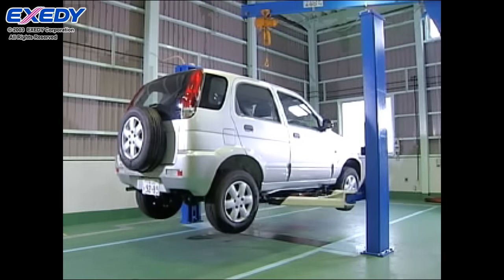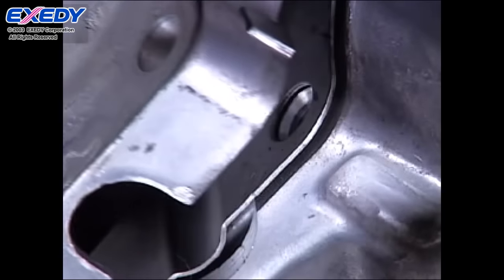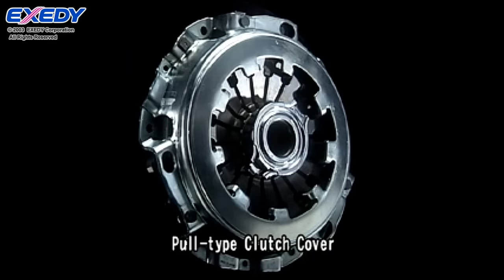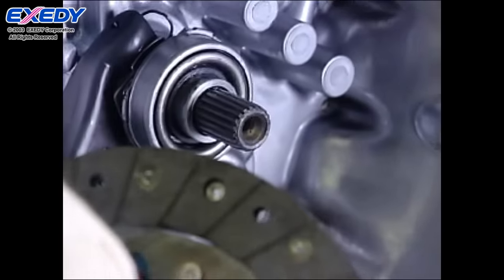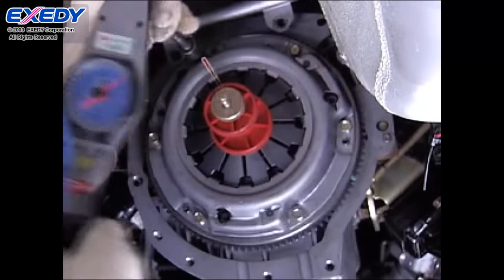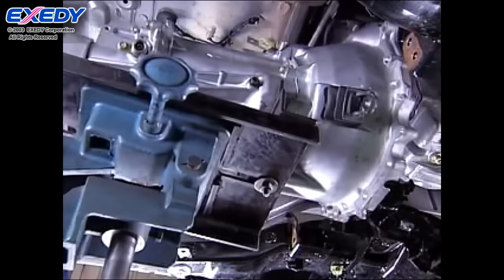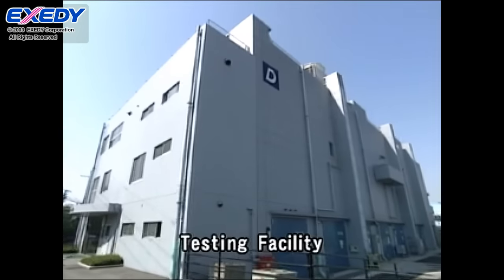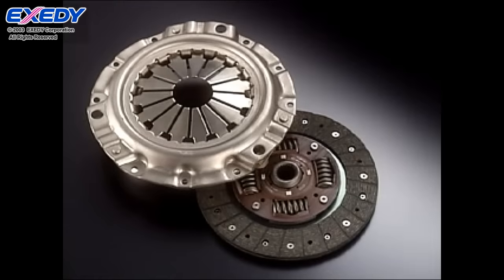EXEDY Tech - Manual Clutch Replacement procedures and precautions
| This video shows you the basic proper procedure of replacing a standard transmission clutch assembly.  Check our site for more information on EXEDY products!